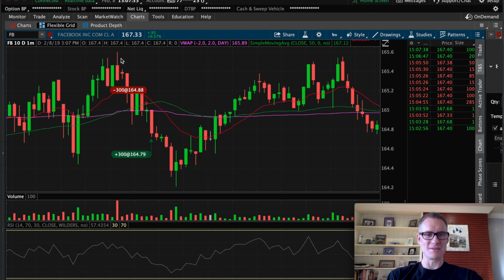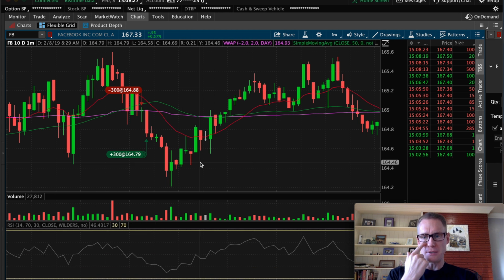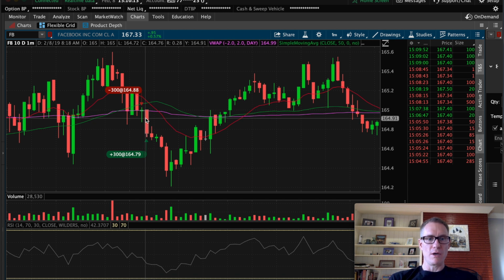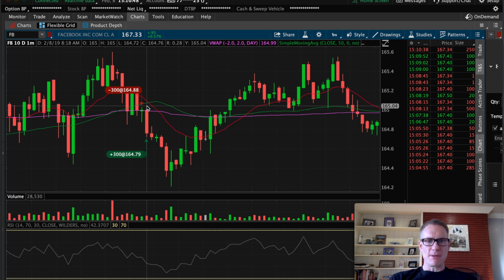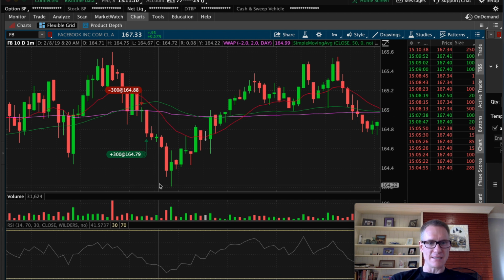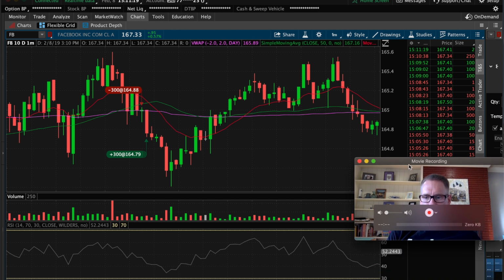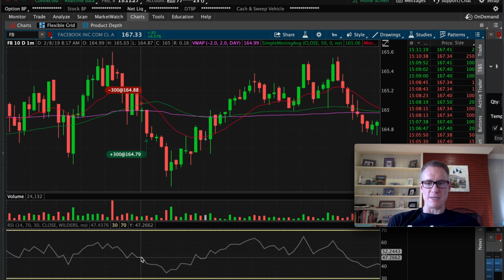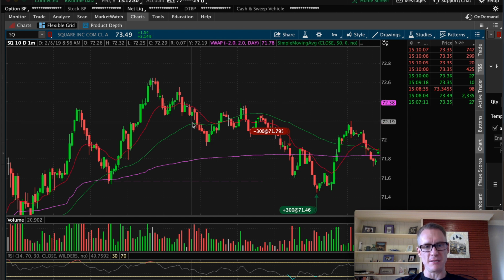VWAP | How To Day Trade Using The VWAP!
In today's video I'm breaking down 2 winning trades using the VWAP break strategy. I continue to refine its specifics and I'm really excited to continue sharing it with you!! ENJOY!!